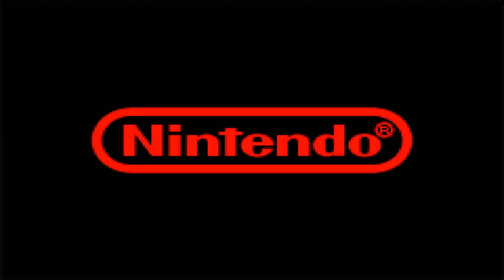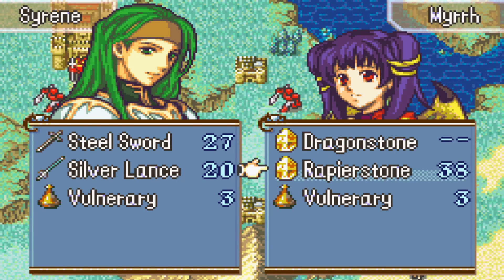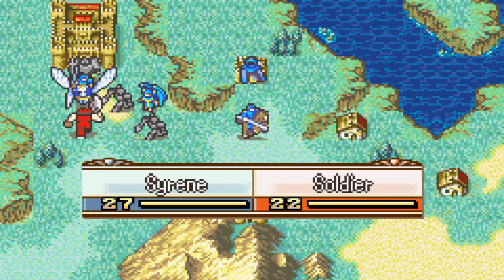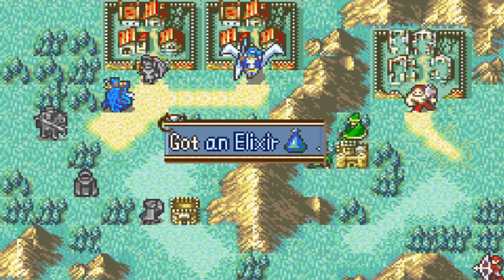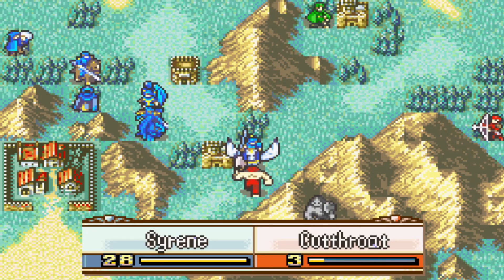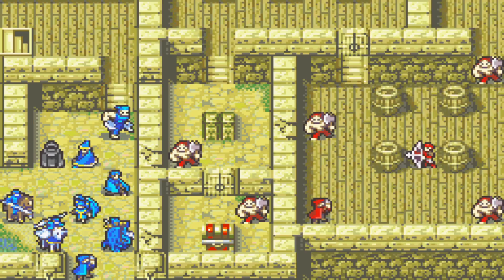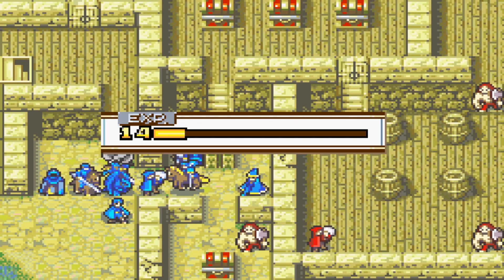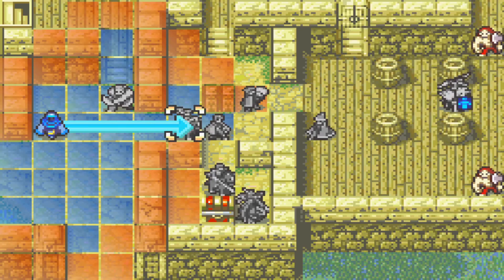FE8 100% Eirika RR LTC (Prologue-Chapter 3) [Commentated]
A start of a new run. I will skip recruitments if they cost turns for this run, and growths are set to 100%, any growths over 100% by default moves to 200%. I am using Eirika Route Patch for this playthrough. This is my first attempt at commentary, sorry if I sound a bit iffy early on.

Prologue-Chapter 3 cleared in 1/3/3/4 turns respectively

Timestamps
Prologue: 0:00-1:07
Chapter 1: 1:08-3:28
Chapter 2: 3:29-6:16
Chapter 3: 6:17-11:42

EDIT: Chapter 2 at about 5:04 and 5:53 may potentially overwhelm headphone users

Chapter 1
-Myrhh faces about 70 displayed hit from the soldiers ~30% Chance of Survival *Can be done more reliably*

Chapter 2
-Knoll needs to land a ~40 displayed hit on reinforcement Brigand
-Myrhh needs to follow up with a potential crit with dragonstone rapier (~39 displayed, 10 crit)
-Rennac needs to land 4%-5% crit one of two times at ~70-72 displayed hit on Brigand

Chapter 3
-Saleh has possible CoD Turn 1 EP (~39 displayed from Hand Axe Brigand and ~66 displayed from Archer), wants to avoid both so he can kill Thief for exp, if he gets hit then Duessel/Cormag can get kill